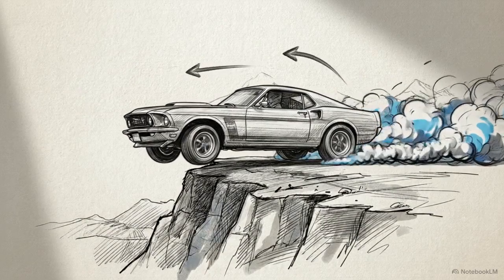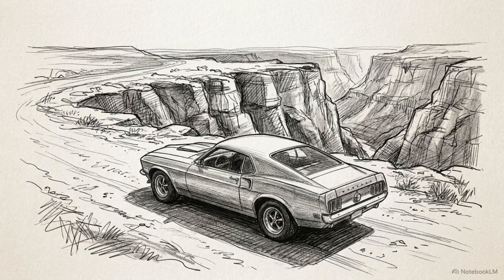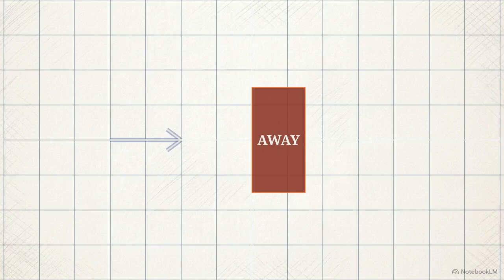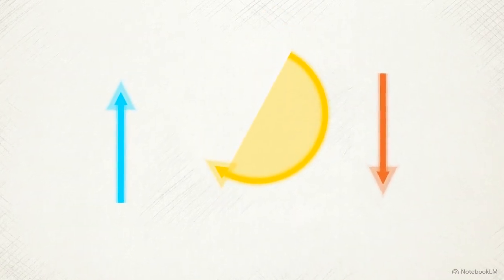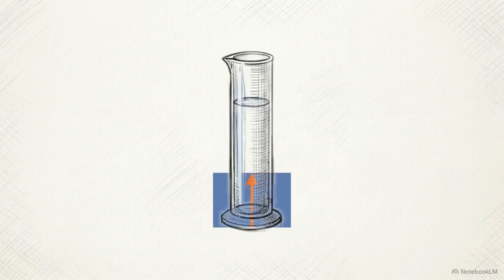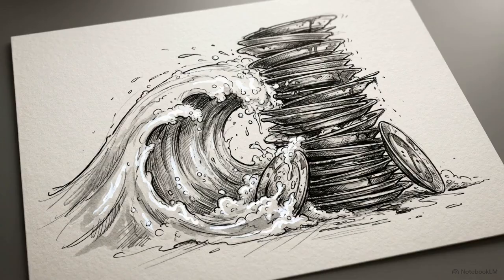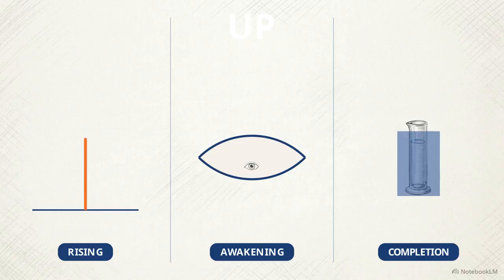19 May Sift 1 CUET UG Important Phrasal Verb & Vocab 30mark free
🛑 CUET English Paper Leak? 25 MARKS FREE! | Most Important Phrasal Verbs & Vocabulary